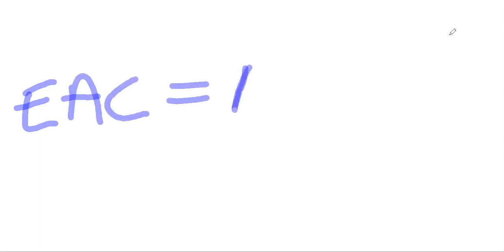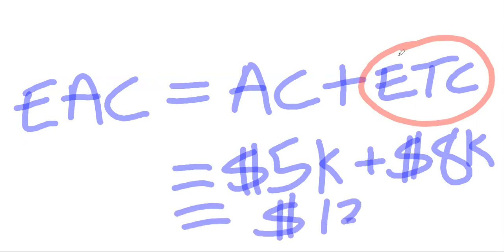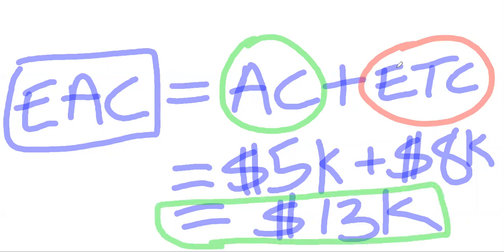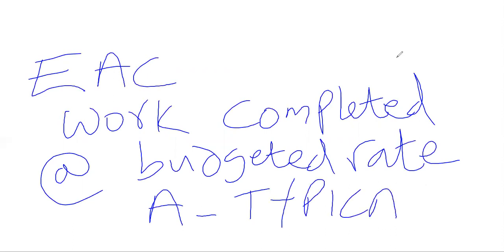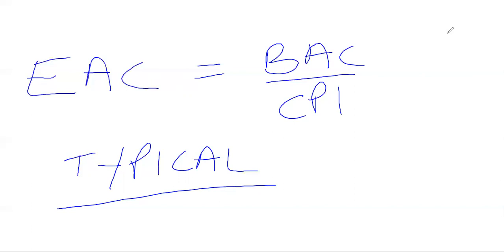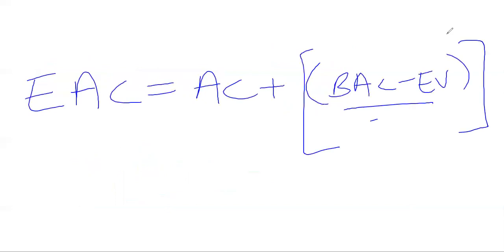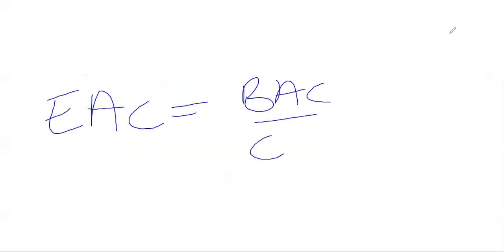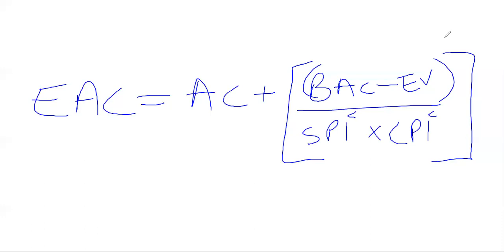Do this Daily Rapid 4 EAC Braindump for Your PMP - PMBOK Earned Value Forecasting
If COST management and SCHEDULE management have been a pain.